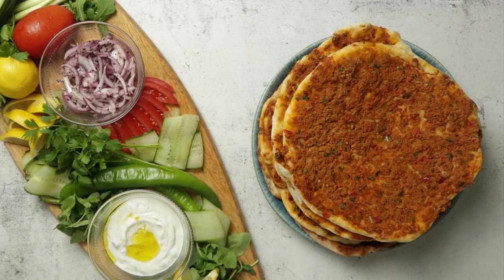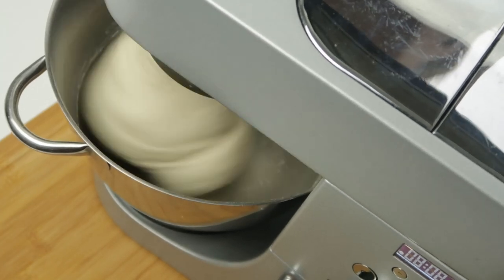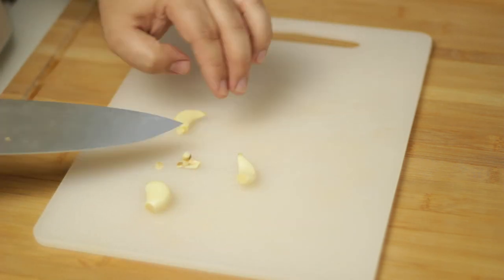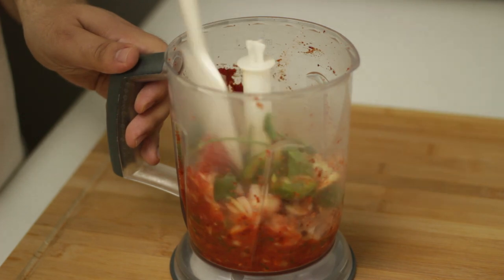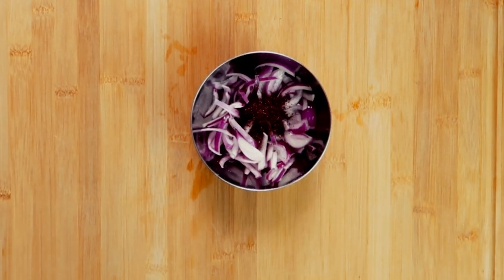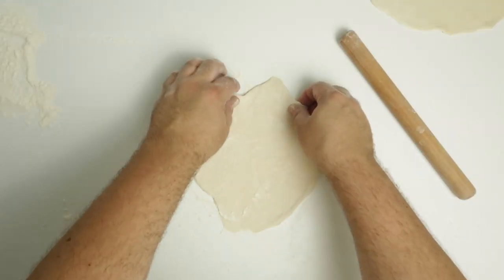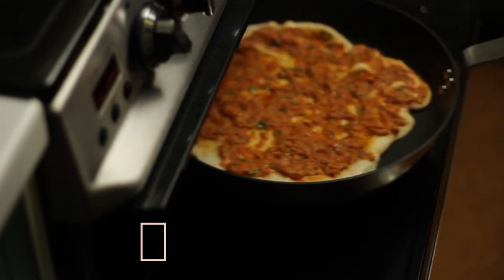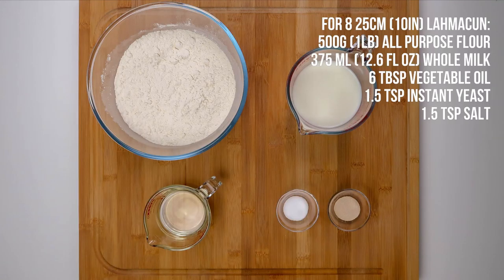Turkish Lahmacun Recipe - Homemade Lamb Flatbreads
Lahmacun are lamb topped flatbreads that hail from Turkey. The topping is a mixture of freshly minced vegetables and lamb spiced with red pepper paste and Allepo chilli. They're a great meal to have for breakfast or lunch and are surprisingly light and refreshing.

00:00 Intro
00:45 Making the dough
02:50 Making the topping
05:54 Preparing macerated onions
06:28 Assembling the Lahmacun
08:50 Cooking the Lahmacun
09:42 Serving
11:00 Ingredients

I'm Obi from Middle Eats and I'm on a mission to show you how to cook delicious food from across the Middle East.

For 8 25cm (10in) Lahmacun :
500G (1lb) All Purpose Flour
375 ml (12.6 fl oz) Whole Milk Room Temperature
6 Tbsp Vegetable Oil
1.5 Tsp Instant Yeast
1.5 Tsp Salt

Meat topping:
375G (3/4 lb) Lamb Mince (can also use beef)
2 Plum Tomatoes
1/2 Brown Onion
1/2 Green Pepper
1/2 Red Pepper
1 Green Chilli
3 Cloves of Garlic
Bunch of Parsley
75g (3.2 oz) Red Pepper Paste
50g (1/6 oz)Tomato Paste
1 Tbsp Pul Biber or Allepo Chilli
1 Tsp salt
30ml (1 fl oz) Vegetable oil

To garnish:
Large bunch of Parsley
1 Red Onion
1/2 Tsp Salt
1 Tsp Sumac
2 - 4 Lemons

To make the Dough:
Pour your milk into a stand mixer with the dough hook attachment
Add the instant yeast and mix briefly to combine
Add the AP flour and salt then mix to combine until a dough ball forms
When all the milk is absorbed into the dough turn the mixer speed to high and knead for 5-8 minutes until the dough pulls away from the walls of the mixer bowl and has a tacky texture (sticks and leaves a little residue but is springy)
Add 1 tbsp of the oil to your dough at a time and work it in, this is easiest done by hand. Once absorbed repeat until all the oil is used
Grease a bowl with some vegetable oil and pour out the dough into it
Let it rest for 30-60 minutes until doubled in size

To make the Topping:
Roughly chop and prepare the following; 1/2 a brown onion, 1/2 a green pepper, 1/2 a red pepper, 2 plum tomatoes, 1 green chilli and 3 cloves of garlic
Add them all to a food processor or blender and then add in a bunch of parsley as well as 1 Tsp salt, 30ml vegetable oil, 1 tbsp Pul Biber, 50g Tomato Paste and 75g Red Pepper Paste
Process until a fine paste forms, taste for seasoning and ensure it is over salted
Add your meat to the food processor and Process till well combined with the vegetables

To make the Cured Sumac Onion garnish:
Thinly slice a whole red onion and place in a bowl
Add 1/2 a teaspoon of salt and mix well to work into the onions
Add 1 teaspoon of sumac and mix to combine
Set aside for 15-30 minutes so the onions can cure

To Cook:
Pour your dough out onto a well flowered work surface and divide into 8 equal sized pieces
Roll a piece of dough out as thin as you can get it, you should use a non stick pan this size (make sure it has metal handles)
Place your dough onto a non stick surface and then add a few tablespoons of the topping
Spread the topping out into a thin even layer, spread it all the way to the edges
When ready to cook, heat your non stick pan on medium high heat and preheat the grill on your oven. Fold your lahmacun in half and transfer it into the pan, unfold the lahmacun in the Pan and re-distribute any topping which has moved
Let it cook for 2-3 minutes until the underside is just starting to brown and the topping starts to bubble slightly
Place the pan under your grill for 3-4 minutes until the topping is dry and well browned
Remove the pan and place back on the stove until the underside of the Lahmacun is evenly browned
When cooked, stack the lahmacun one on top of the other on a plate. This will help them remoisturise and will soften the dough.

To serve:
Place a lahmacun on a plate and top with a handful of fresh parsley
Add some of the Cured Sumac Onions
Squeeze on the juice of 1/4 - 1/2 a lemon
Roll up the Lahmacun into a wrap and enjoy